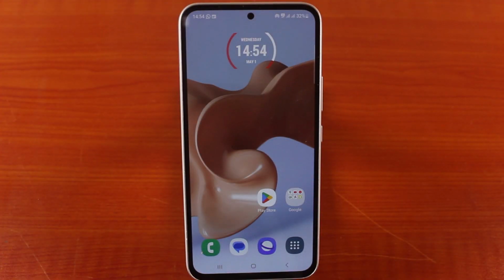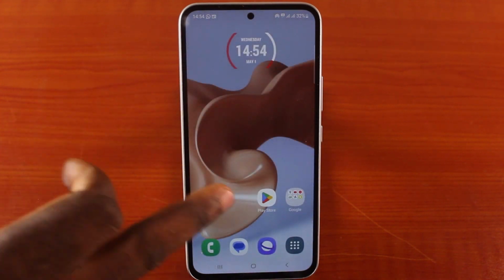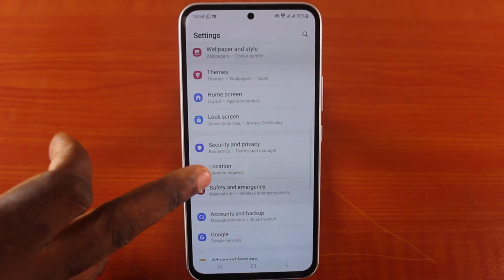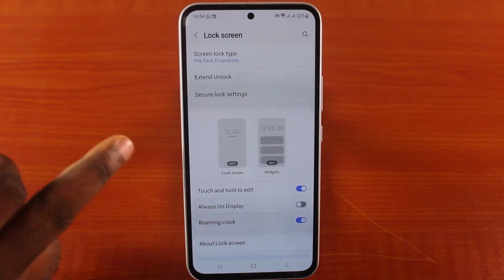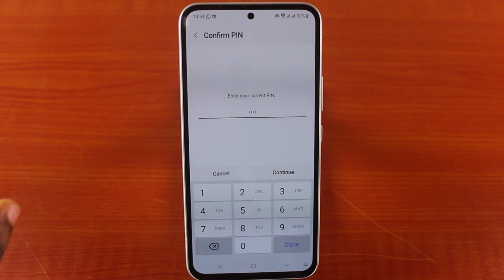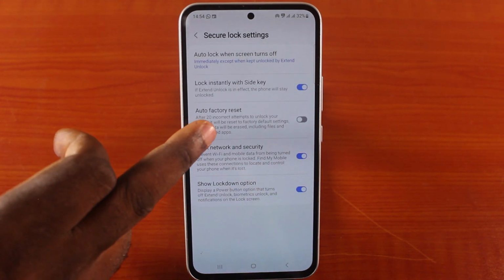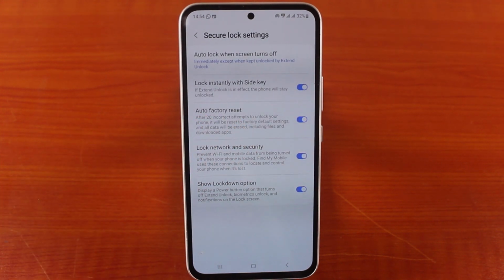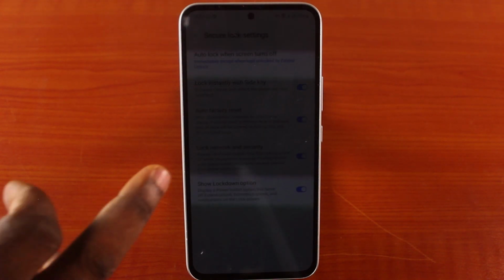How to turn on Auto Factory Reset on Samsung Phone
You can auto factory reset your Samsung phone when you turn on this feature on your device so that when your Samsung phone falls into the wrong hands you can easily delete all your valuables when your password is entered 20 consecutive times. So, in this video, you will learn how to turn on auto factory reset on Samsung phone to reset your phone automatically when stolen.